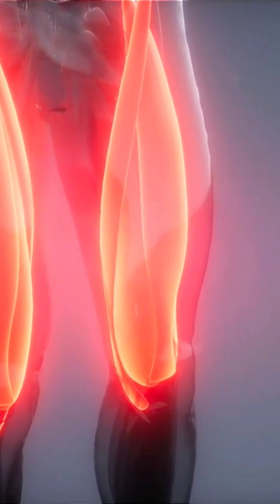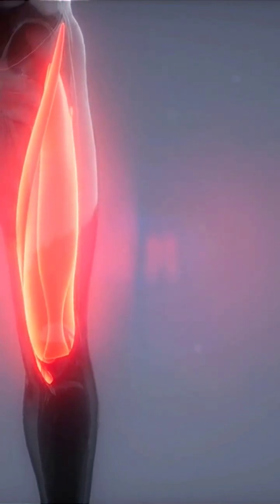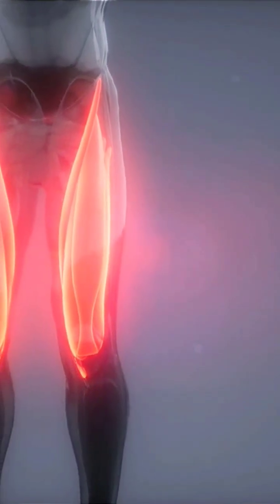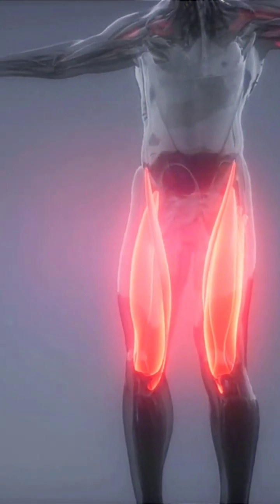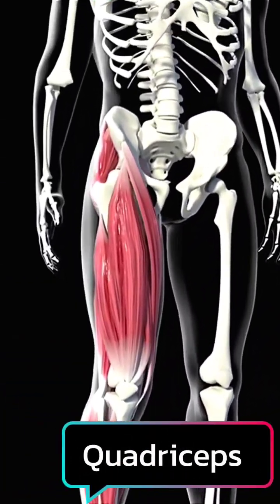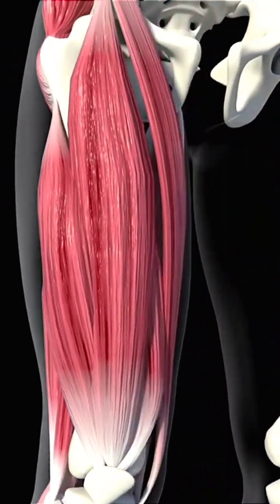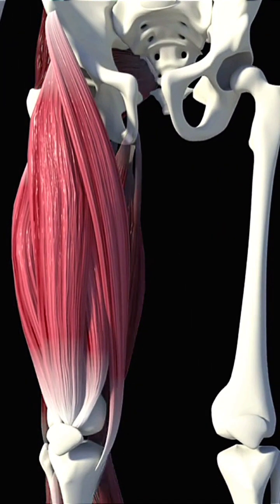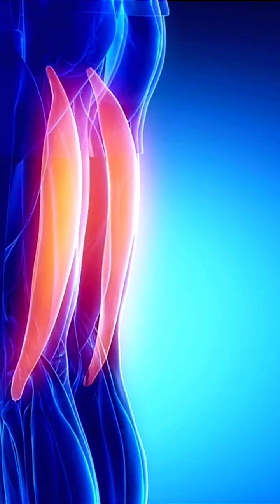The Quadriceps and the Biceps Femoris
Some of the largest muscles in the body are found in the thighs.
The lower body can bend, flex, and rotate thanks to the thigh muscles.
In addition to providing and assisting with balance, they bear the majority of the body's weight and keep the hips and legs aligned.

Thigh muscles are part of a group called Skeletal muscles.
Tendons connect them to bone and allow them to move parts of the skeleton.
They are made up of muscle fiber bundles that contain blood vessels and nerve fibers.